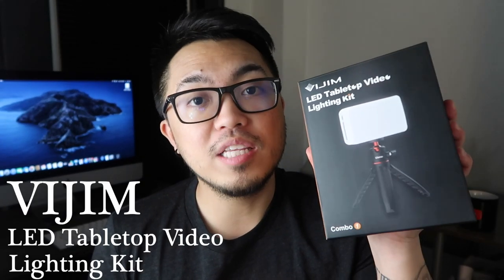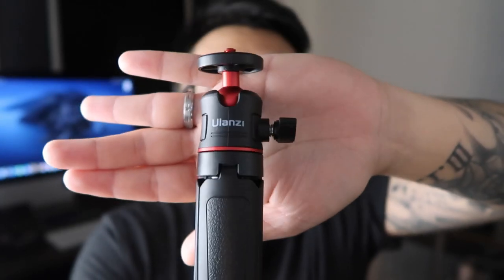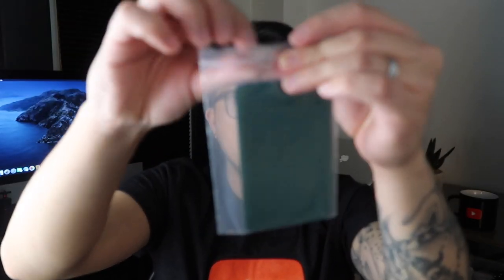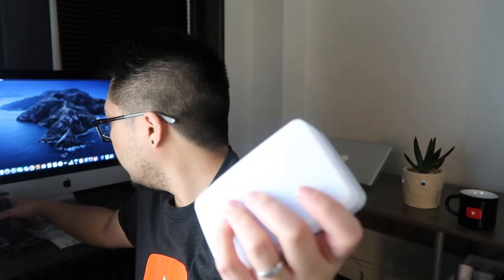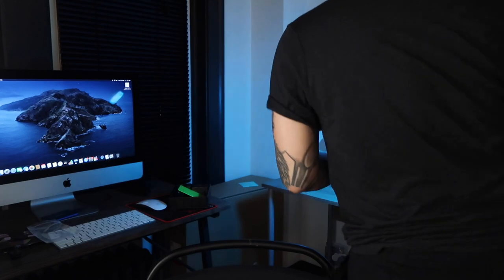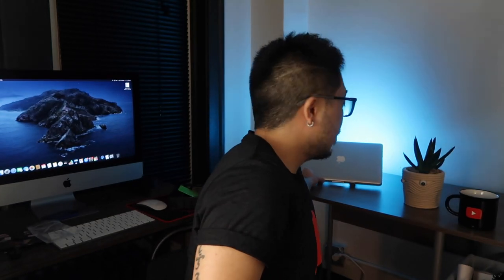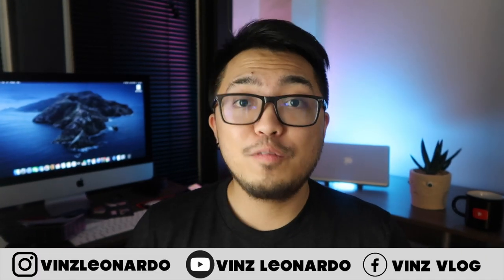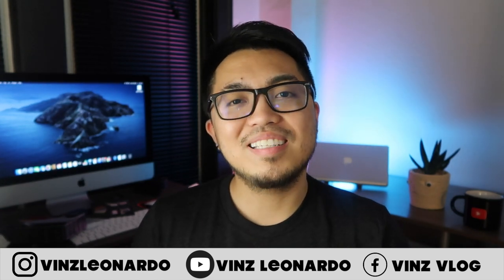BEST LIGHTING KIT FOR VLOGS | VIJIM Product Review/Unboxing | Vinz Leonardo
In this video, I will show you how I setup my background lighting for my vlogs | BEST LIGHTING KIT FOR VLOGS | VIJIM Product Review/Unboxing | Vinz Leonardo